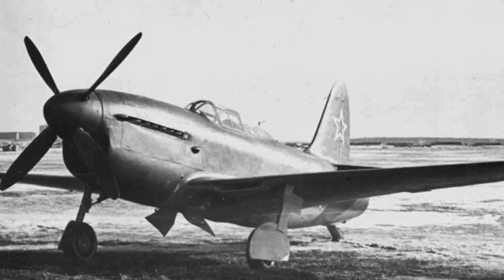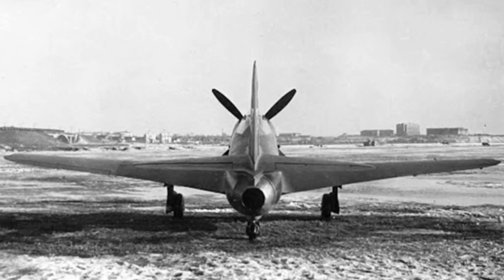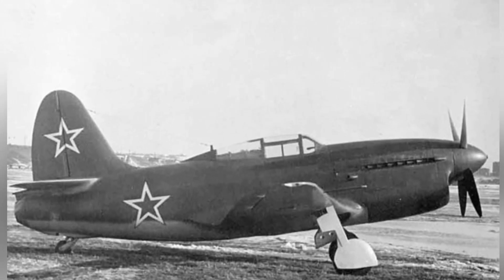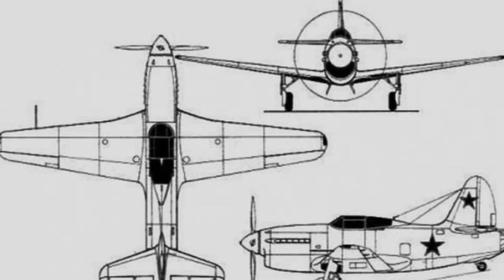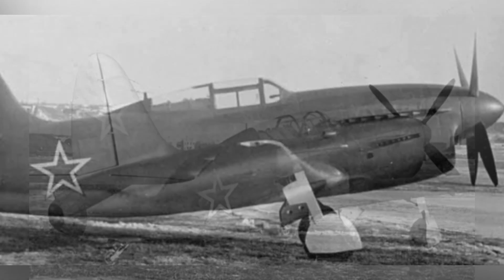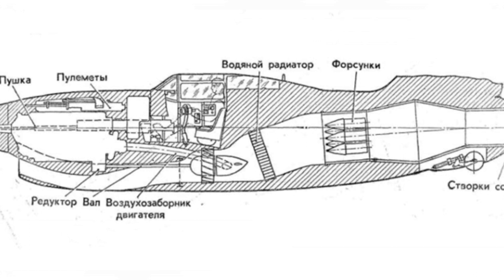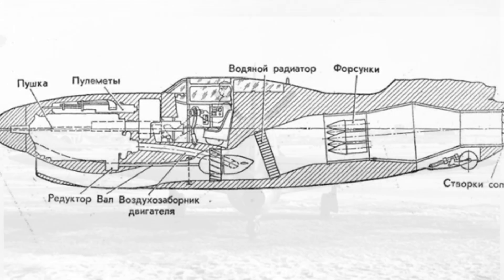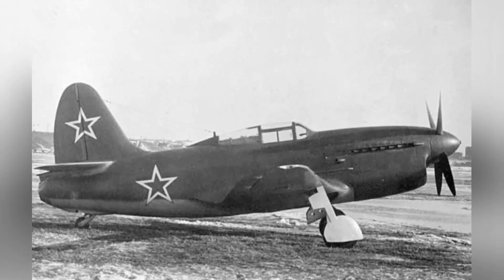Su-5: The Hybrid Power Fighter of World War II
The Su-5 fighter was an experimental aircraft developed by the Soviet Union during World War II. It used a hybrid power system, combining a piston engine with a jet engine, and conducted multiple flights in 1945 before development was halted in 1946 due to advancements in jet engine technology.

13e2